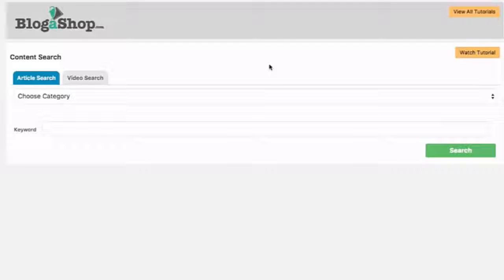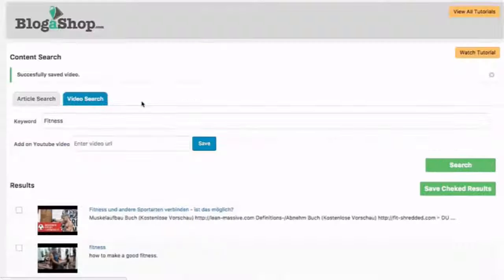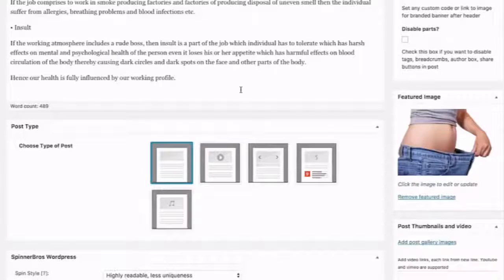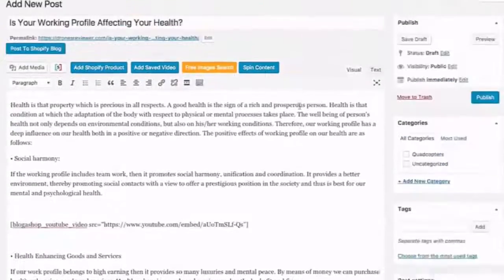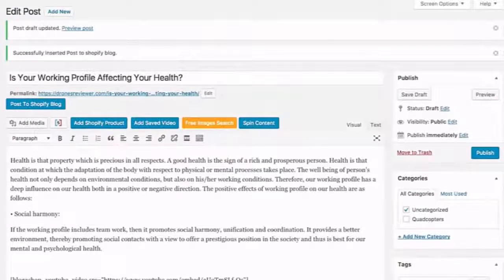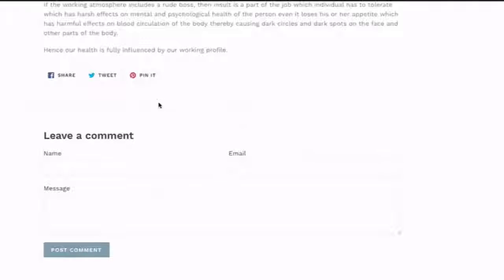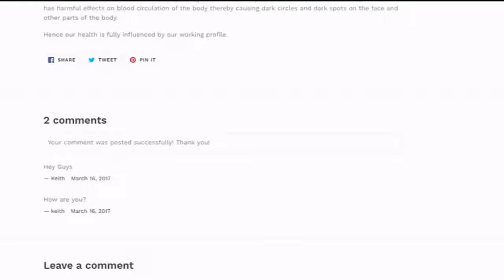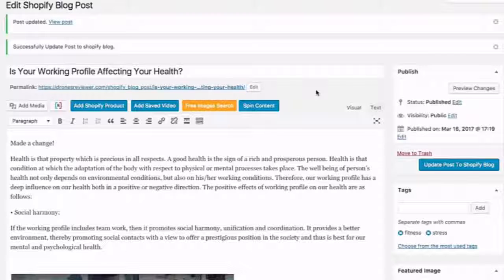BlogaShop Review || BlogaShop PRO Review - Shopify & Wordpress SEO Content Creation Plugin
BlogaShop PRO WP/Shopify/SEO/Blogging

What is BlogaShop PRO?

BlogaShop PRO is an intuitive SEO, WP Plugin, and Shopify Blog Content Spinner.

It's a New software that will Rank, Optimize and Profit you Stores Fast giving you loads of FREE traffic.

Making it super easy to SEO the heck out online properties in no time flat sending heaps of FREE targeted traffic.

Let's break down exactly how BlogaShop PRO works and how you can start profiting fast:

- Grab Fresh Articles from its Ever Growing Database of 66,000+ Articles.

- Grab Youtube Videos with its YT keyword search feature.

- Spin Articles from inside the app. Changing synonyms in text and making the content unique so when large search engine like Google crawl sites they see it as great content readers will love and enjoy.

- Schedule/Publish Unique Spun Articles to WP and or Shopify blog (Spin again for each type WP or Shopify)

- Plus if you have your own spinner BlogaShop PRO integrate with Spinner Bros and SpinRewriter adding more as BlogaShop grow (Based on Request from users).

- Optimize Subject lines, Headlines, Meta Data, Image Data and then just schedule publish.

- Rank and sit back watching loads of new traffic hit your site and Shopify Store.

- 3 FREE Workshop Webinars teaching SEO and Ecom

- FREE Shopify Training Course from Ben Malol FB™ and Shopify Expert